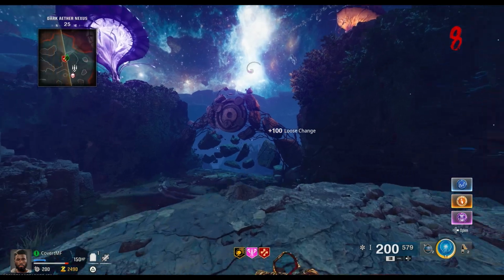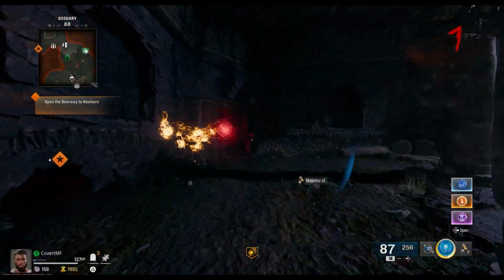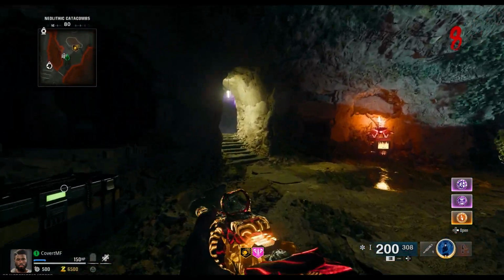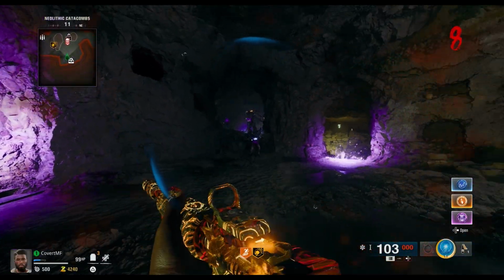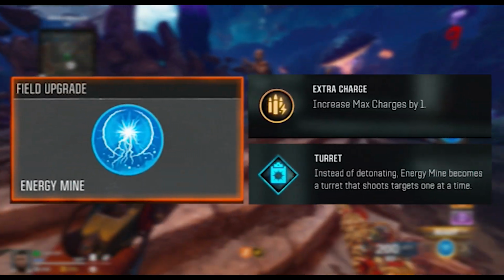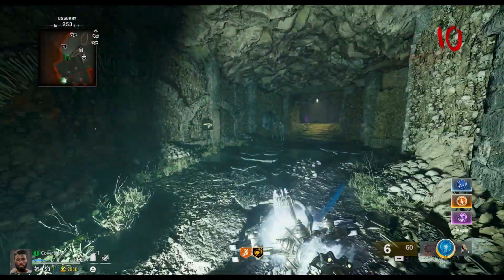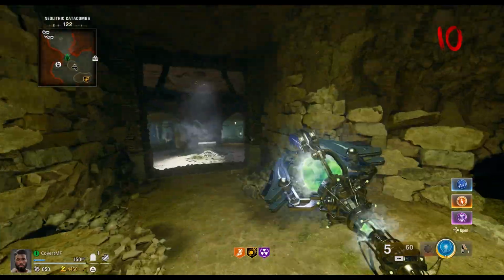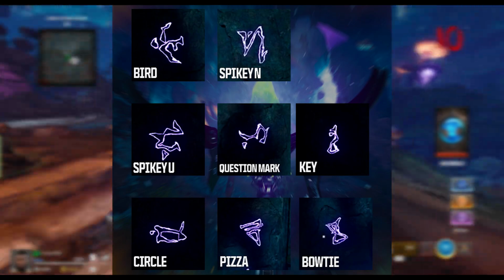EASY Ice Staff Upgrade Guide; The Tomb BO6 Zombies! (SECRET SOLO Ice Staff Quest Tips)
Dual Sense Edge Controller
Playstation 5 Console
HyperX QuadCast Mic
Astro A40 Headset
Samsung 144hz 32' Curved Monitors
PC for Editing

Secret SOLO Ice Staff Quest Tips! (EASY Ice Staff Upgrade Guide; The Tomb BO6 Zombies)
Easy ICE Staff Guide. Secrets that Make the Ice Staff Upgrade EASIER! (Ice Staff Guide on The Tomb; BO6 Zombies) EASY Ice Staff Upgrade Guide; The Tomb BO6 Zombies (Secret SOLO Ice Staff Quest Tips!)

0:00 Preparing for Ice Staff Rituals
1:20 Ritual Locations & Symbol Order
2:25 Easily Defend the Staff with this...
3:17 Shoot 3 Lanterns in 10 Seconds MADE EASY
4:10 Secret Dark Aether Symbol tips
5:36 Final Upgrade Soul Box Tips

In this video, we’re going to take a look at how to complete the full ice staff quest solo on the tomb and I’m going to share some tips along the way which is going to make this much much easier.

Before we can actually start the quest we need to wait until round 8 when the first EMP mimic will spawn. He’ll drop the monocle when we kill him which in part will allow us to activate both ritual sites where we’ll get the staff & head pieces.

To make doing these rituals easier, What I usually do is stay in spawn until the end of round 7 and upgrade the rarity of my gun when i can. I keep a zombie alive at the end of the round then head down the right hand side of the map, I grab  daiquiri on my way through. Using a Molotov i light up all of the pots within the ossuary to get a free random perk then continue making my way through and open up the dark aether.

With-in the dark aether i complete the asteroid easter egg to get a free pack a punch crystal and cryo freeze ammo mod, If i have enough essence ill also grab juggernog.

Then I kill the remaining zombies to flip to round 8 when the mimic spawns for the monocle. by this stage, I feel like I’m setup enough to then complete the rituals but If you wanted to you could progress through a few more rounds to get pap 2 and the free epic tool from freezing the waterfalls with your cryofreeze gun.

Once you’re ready you can head to either of the ritual locations, it doesn’t matter which order you do them in. One of the ritual sites is within the tombs locations which is the area to the left of spawn, You need to shoot out the Dark aether crystals so that it shows up closest to this mural of a bull on the wall.

The other location is in the neolithic catacombs which is the area to the right of spawn, Again you need to shoot out the dark aether lantern so it shows up in position closest to this other mural on the wall.

Once these Roman numeral hyroglithic symbols show up you need to shoot them in order from lowest to highest to start the ritual itself, I’ll chuck a graphic up on screen right now which will show you the order you need to shoot them. One of the Ritual sites will have 8 symbols, the other will have 10.

Once activated you’ll need to kill a few different phases of zombies, They’ll be easy enough to take out if you get setup properly.

Do this for each of the Tombs and catacombs locations in any order that you want to and collect both of the Staff & head pieces, Then head to the dark aether.

Now what we have to do is place both pieces into the alter in the middle of the dark aether and then protect them for one minute. This can be pretty hectic if you just stay near this because it spawns alot of zombies and parasites but there is a really easy way to get it done.

What you want to do is make sure to have the Energy Mine field upgrade selected and equip the
Turret and extra charge augment. Then once you place the staff parts and the protection phase begins you can just place down 2 energy mine turrets and then run down to the red portal.

Some of the zombies will follow you down which you can easily take out and the turrets will kill any of the zombies or parasites which try to attack the staff itself. They might do a small amount of damage to the Staff but not enough to even worry about. Doing this makes this step an absolute cake walk.

Once you have the staff, you can then begin the upgrade quest. First we need to shoot 3 of these lanterns with the staff with-in 10 seconds, Which is not as hard as it sounds if you’re prepared. Ideally you want to have staminup so you run faster and also the PHD perk with the PHD slider and Tribologist augments which again will allow you to move faster.